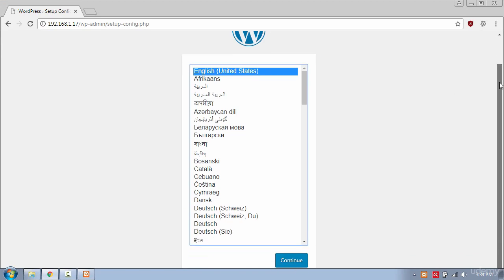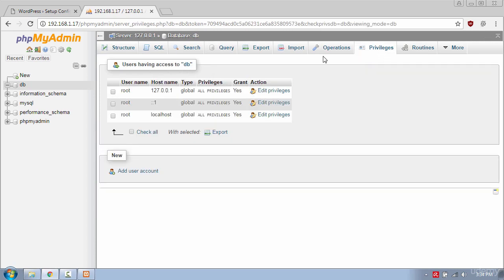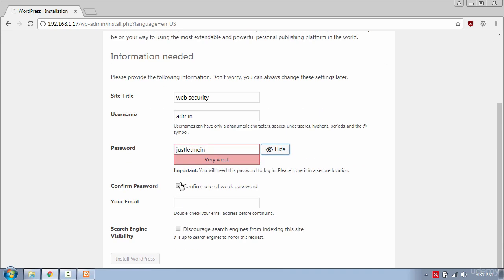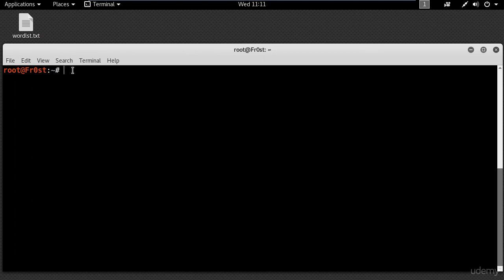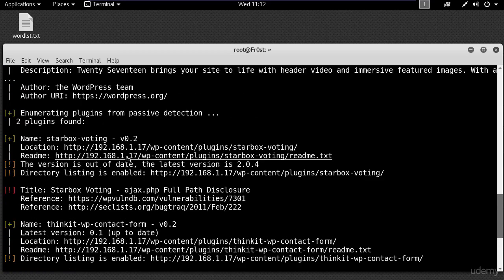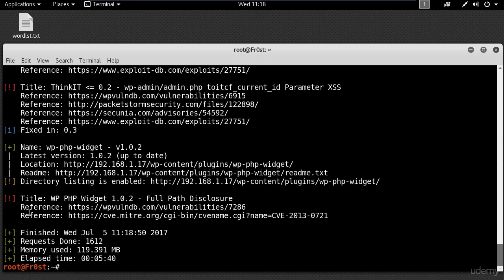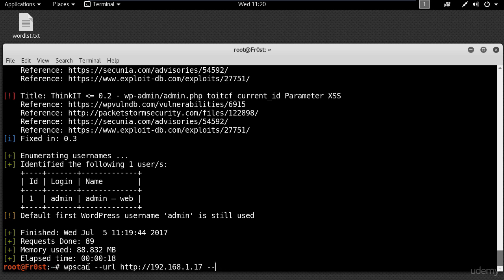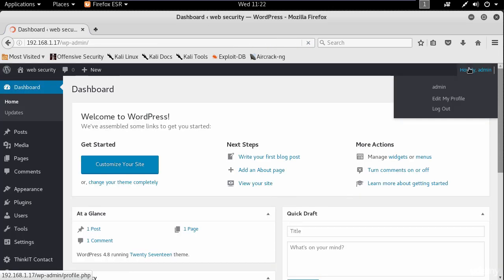Web Hacking for Beginners #11 How to Hack a WordPress Website with WPScan